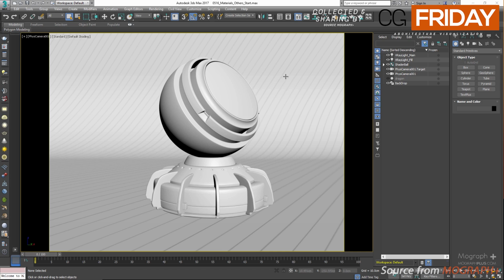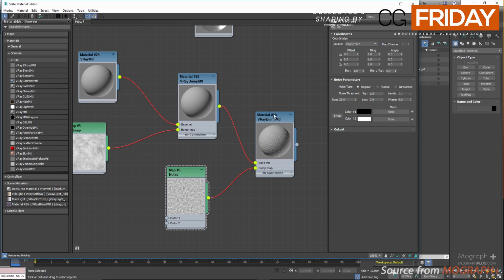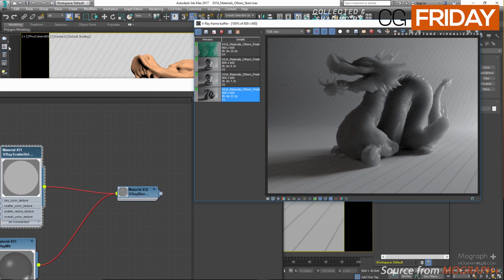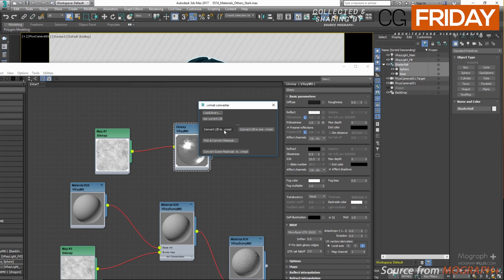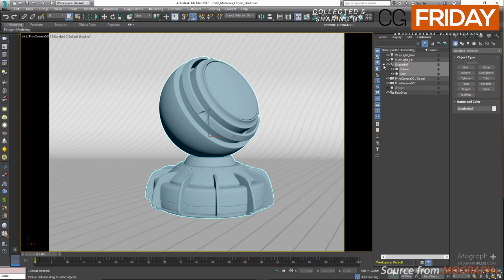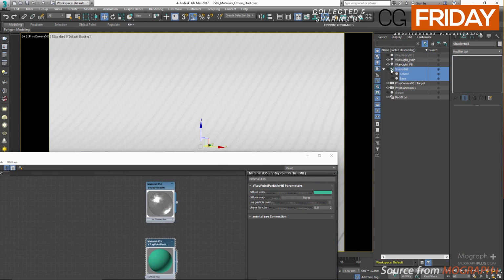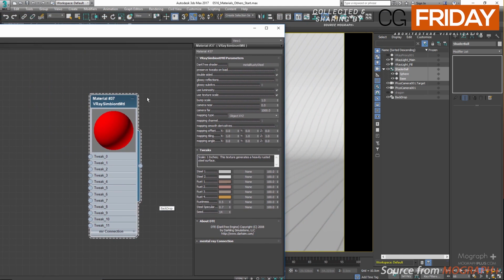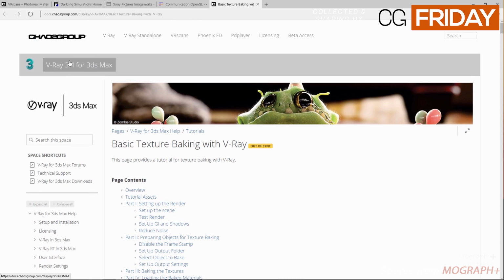CG FRIDAY 0516 VAT LIEU KHAC